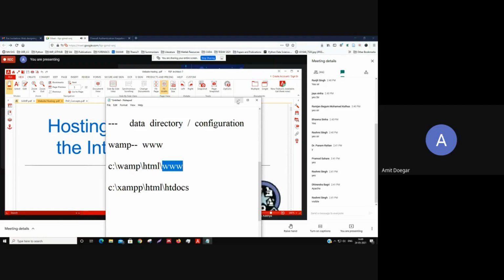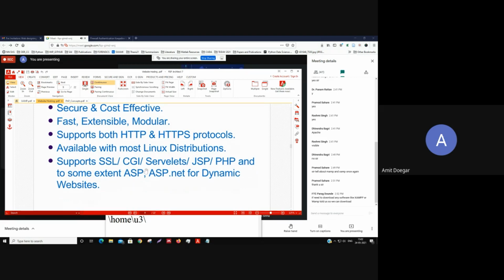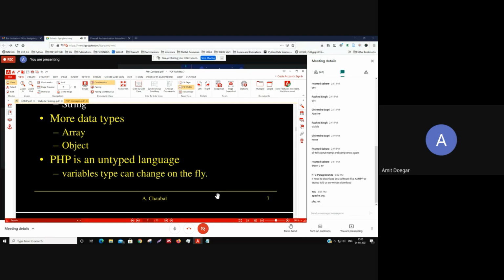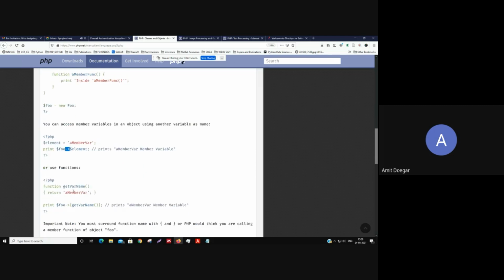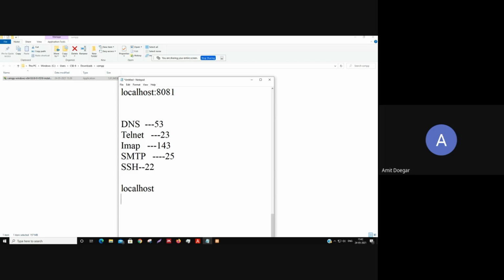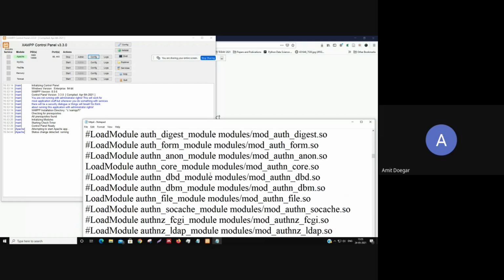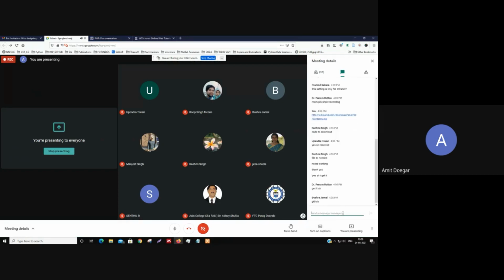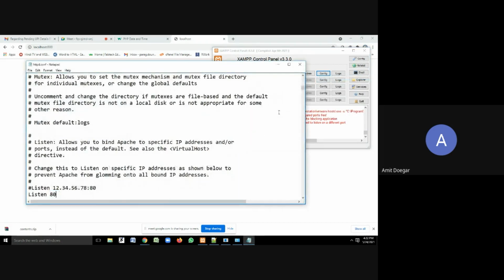Installation of xampp || Dr. Amit Doegar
An Expert Lecture on Installation of xampp by Dr. Amit Doegar, Associate Professor, Dept. of CSE, NITTTR, Chandigarh